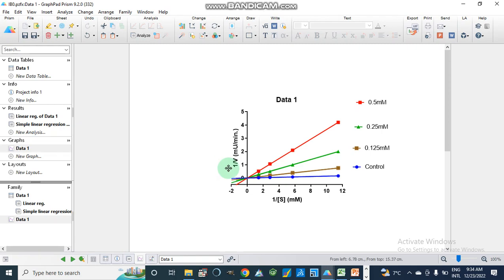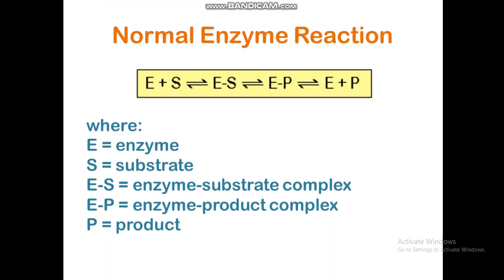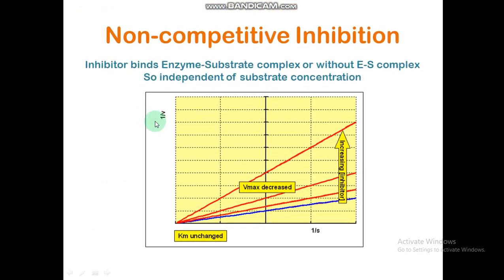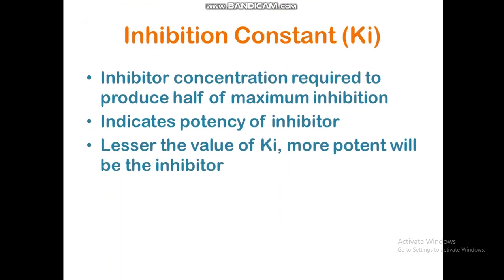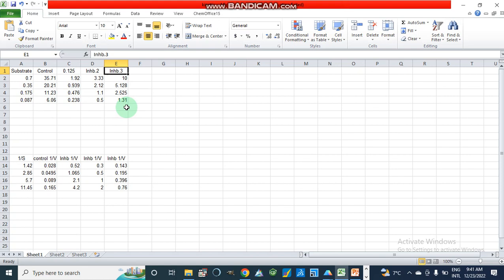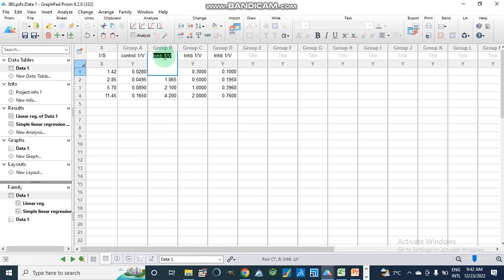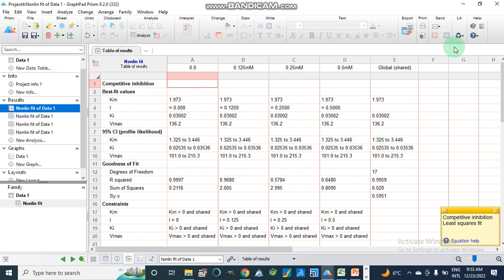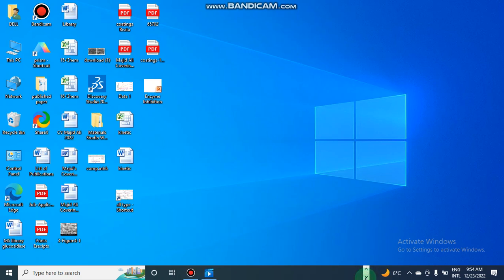Finding type of enzyme inhibition and Ki value by graphpad prism| Kinetic Studies@MajidAli2020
It describes how to find out type of enzyme inhibition and to find out inhibition constant (Ki) value for competitive type of inhibition through kinetic studies by using Graphpad prism @MajidAli2020